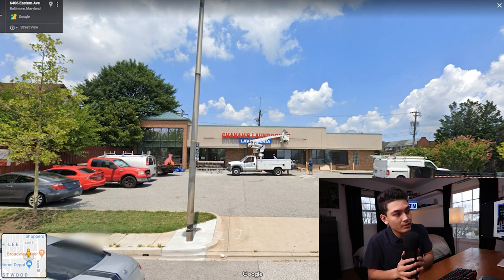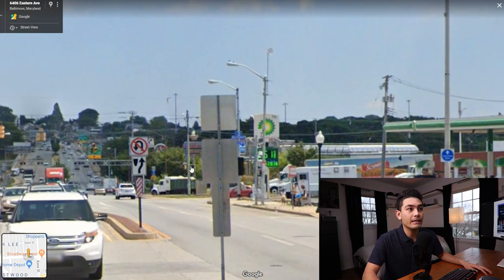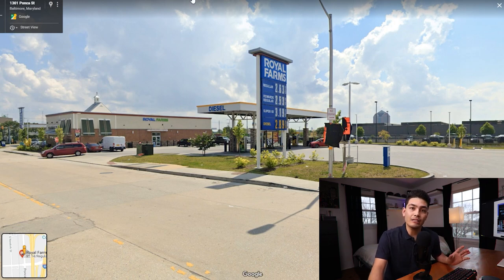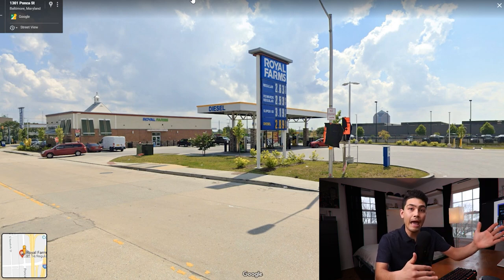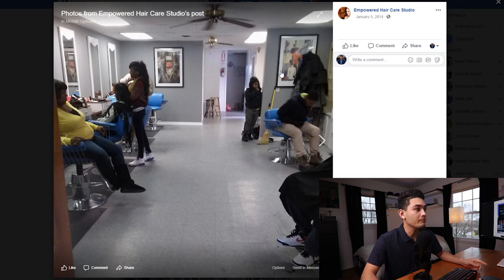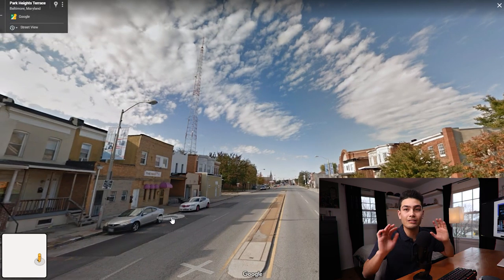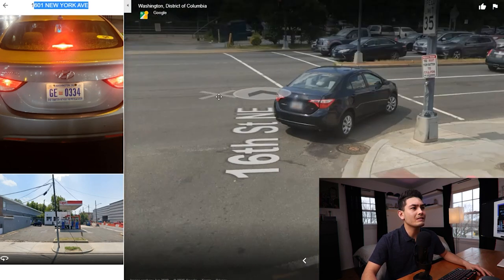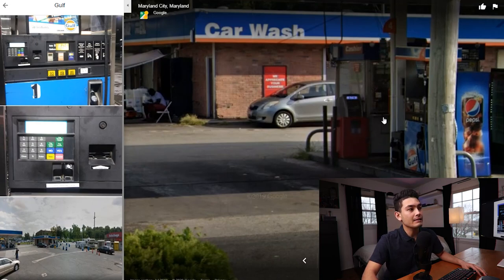Where NOT to put your ATM machine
I am going to explain good ATM locations from bad locations. By watching this video, you should be able to identify high profit ATM business locations from the bad ones. This could make the difference between you making $1000 per month or making $10,000 per month.

If you want to win a FREE Genmega 2500 ATM machine, make sure you watch my previous video.